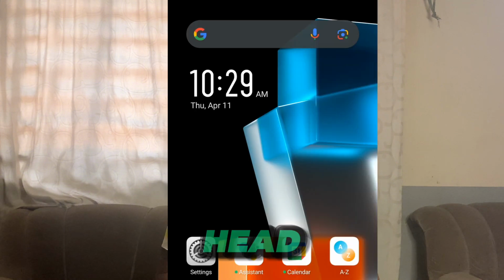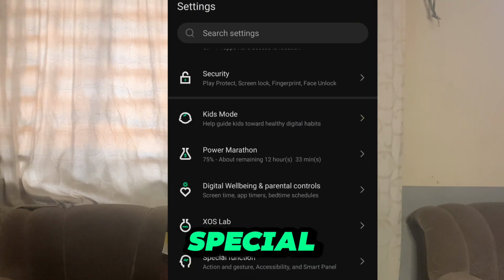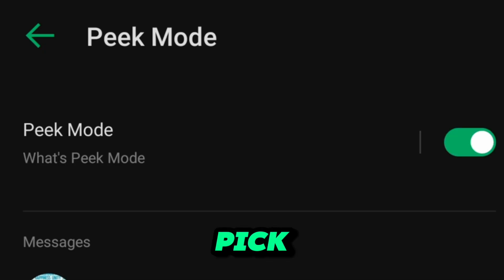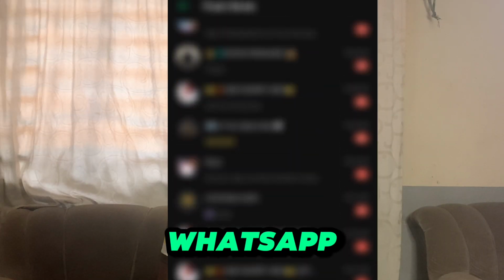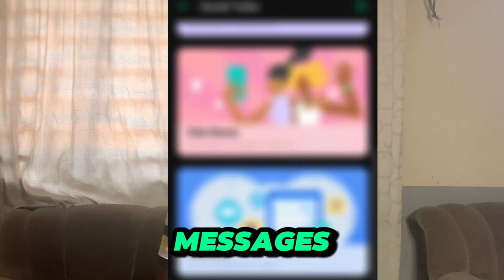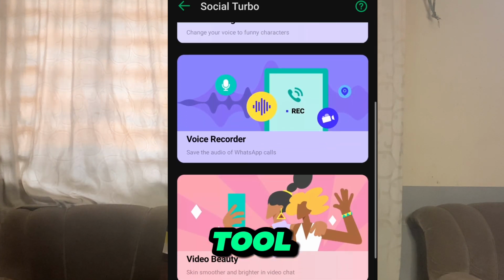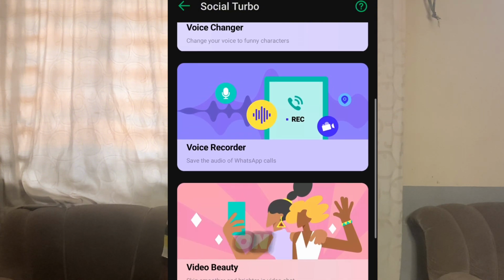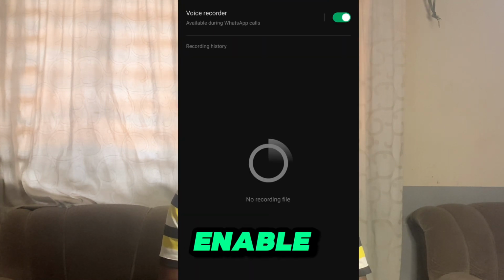How to RESTORE an accidentally deleted Whatsapp message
In this video, I have compliled how to restore an accidentally deleted Whatsapp.